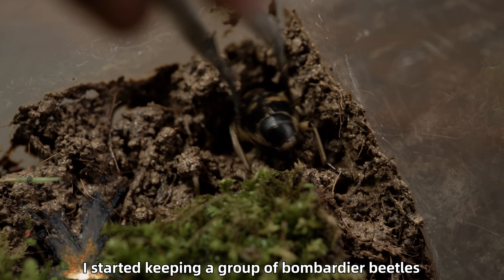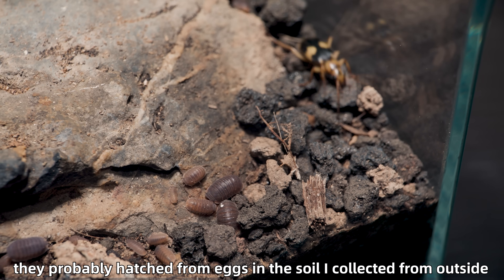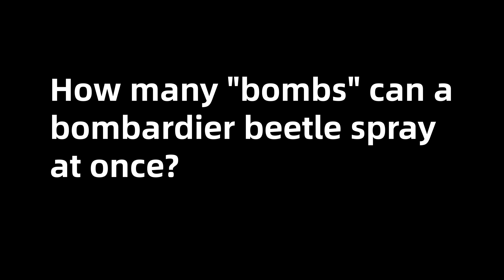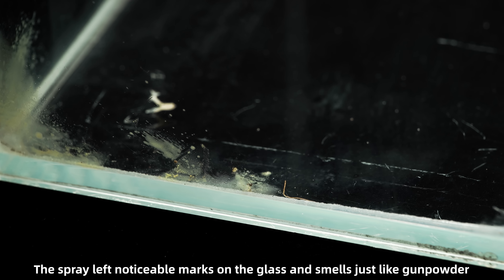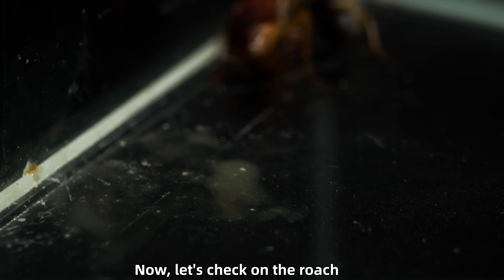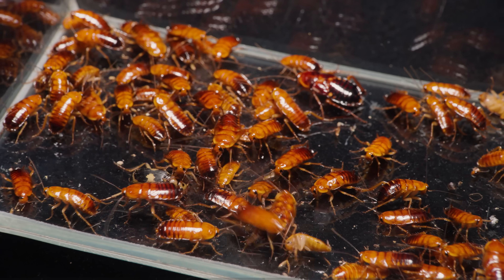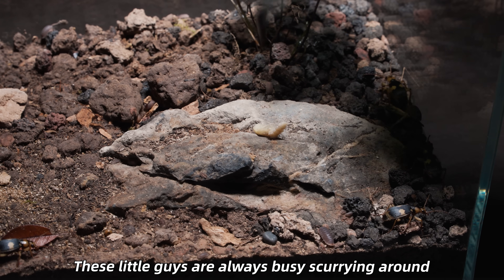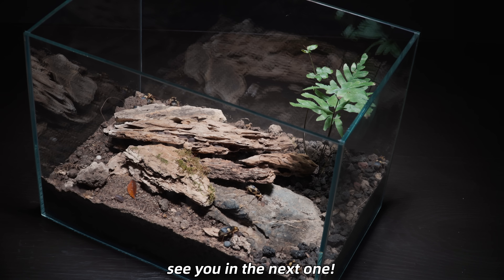100 Cockroaches vs Bombardier Beetle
Four months ago, I started keeping a group of bombardier beetles in a simple glass terrarium. In this video, I’ll share some interesting facts about these insects and their relationship with cockroaches.

If you’re also interested in bugs or other animals, feel free to follow along — I’m working on videos featuring all kinds of unusual pets. Thanks!